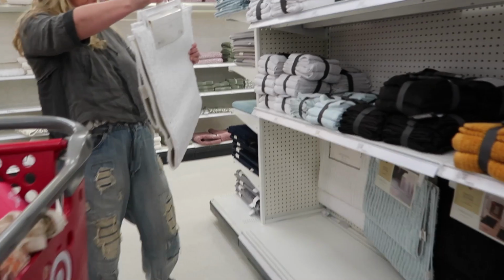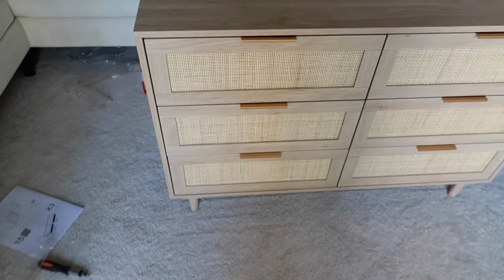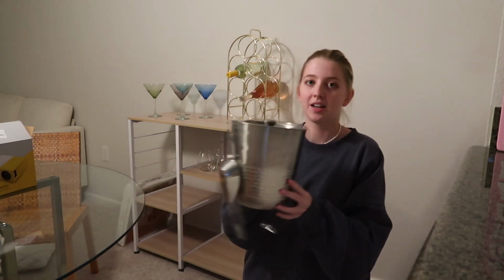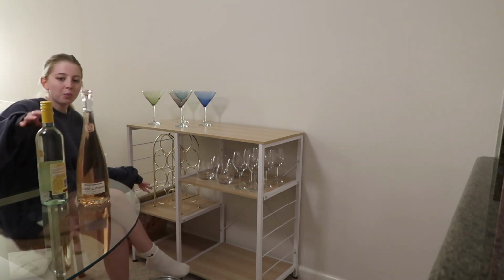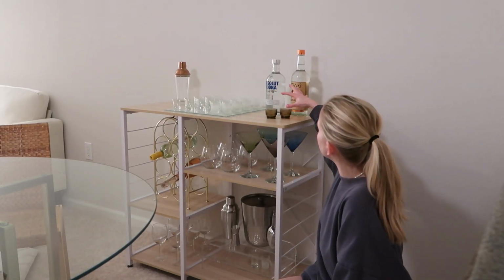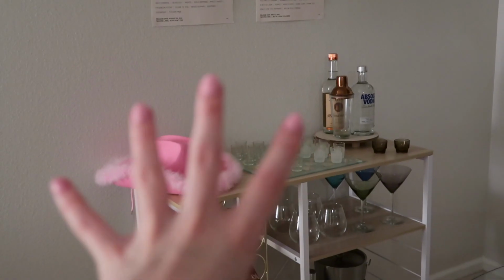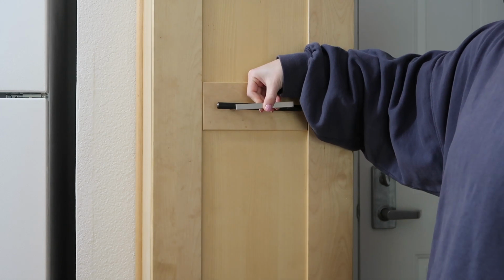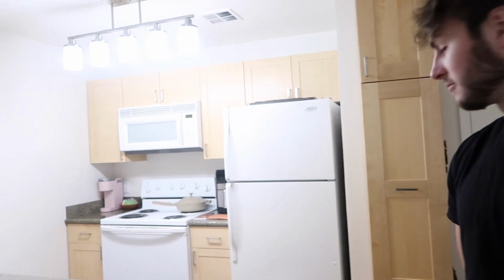shopping, building, and organizing | living alone diaries! episode five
Hi lovelies,

In this video, we are playing catch up to today!!! I have multiple days of content in here and I am trying to get you up to date with the condo updates :)

ILY sm

FAQs

             Canon PowerShot G7X Mark II and my iPhone 13
             + Vivitar HD4 MC AF High Definition 0.43X Wide Angle Converter w/ Macro Japan Optics
             iMovie

00:00 Intro
01:47 June 10th
05:22 June 11th
07:26 June 12th
13:40 June 13th
27:03 Outro